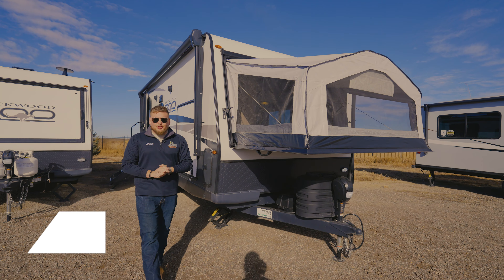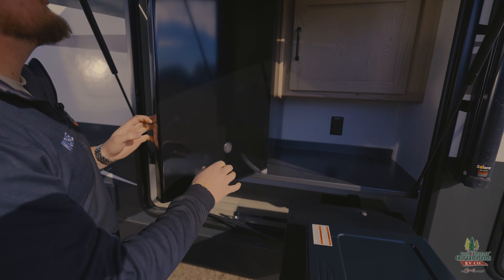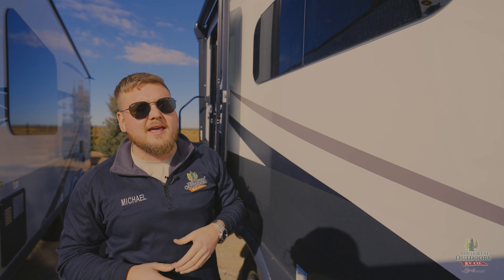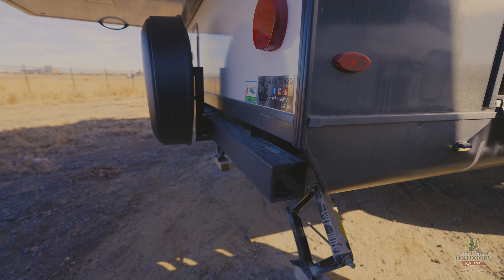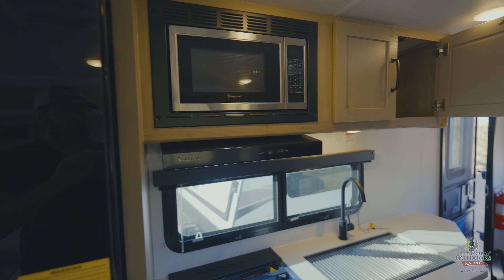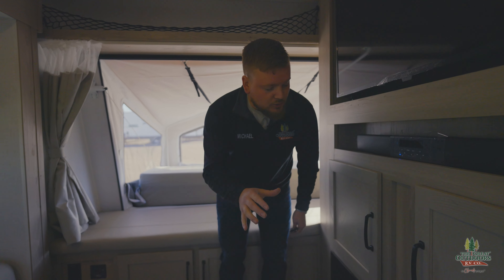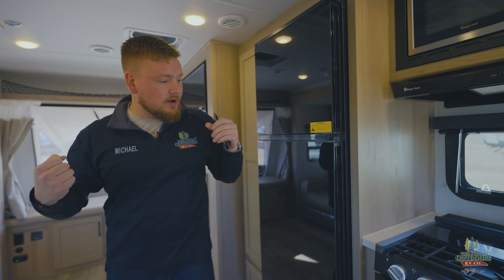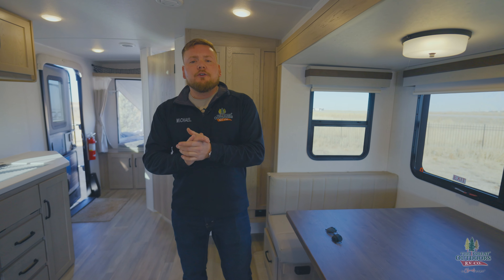2024 UPDATED Rockwood Roo 235S! - Premium Hybrid Expandable That Sleeps 6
The new Rockwood Roo has a plethora of upgrades features for 2024! Slam latches, new paint scheme, new inverter, along with all the standard features you expect from a Rockwood product! This expandable trailer is no doubt the most premium in it's class. The Roo series bring an element of class and luxury to this segment like only Rockwood could!

Be sure to check out this unit and give Michael a call!

11521 21st ST Greeley, CO 80634

Address: 11521 21st St Greeley, Colorado